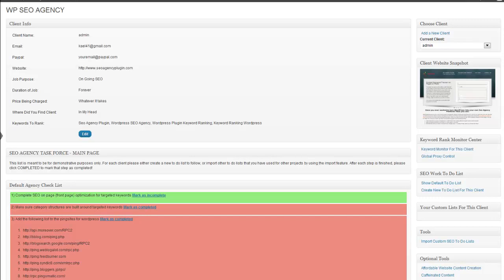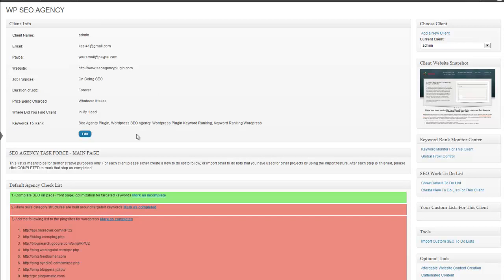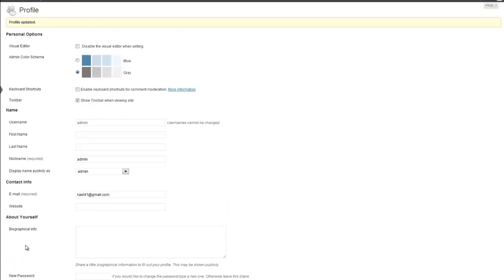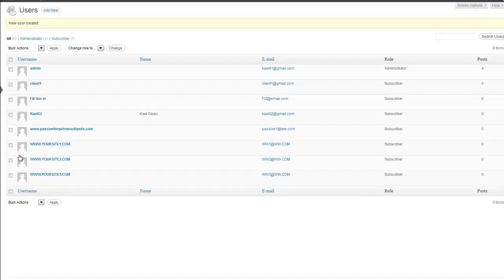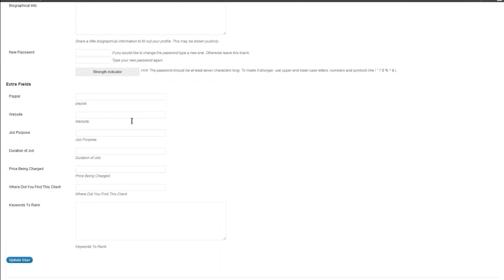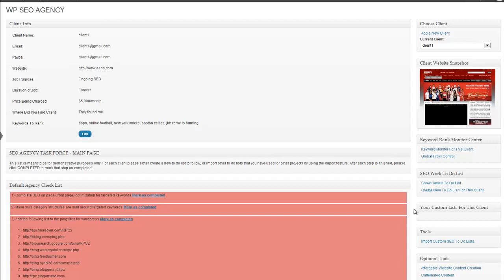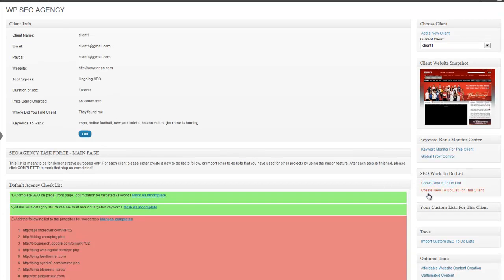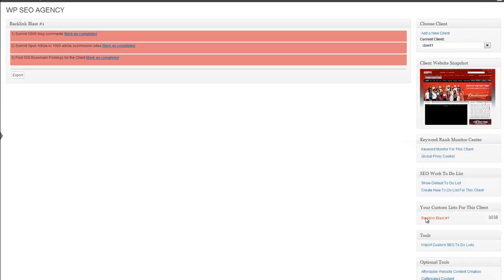SEO Agency Plugin Overview Pt 1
New plugin incorporates keyword tracking and project management for multiple clients, sites or projects